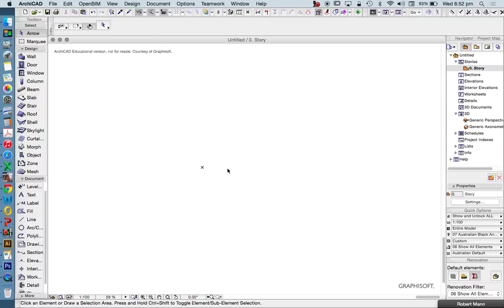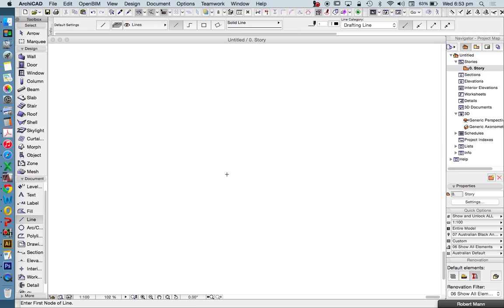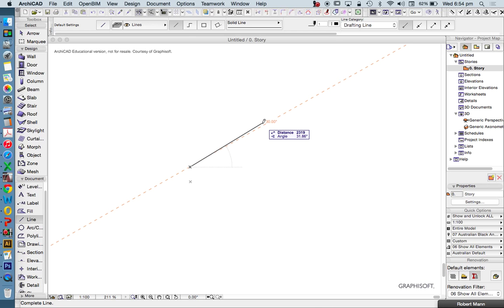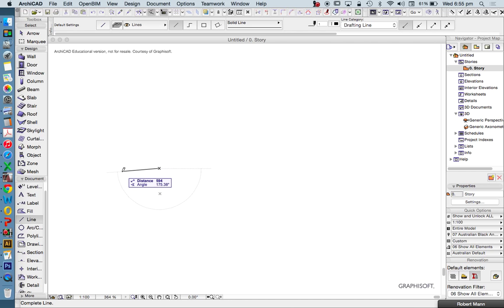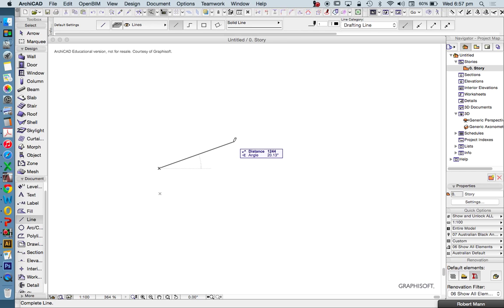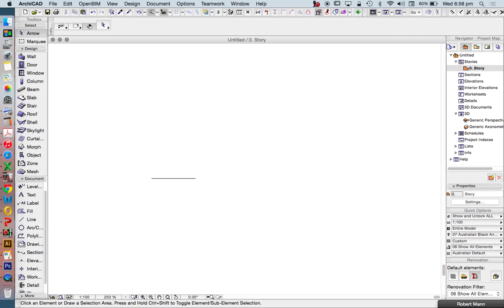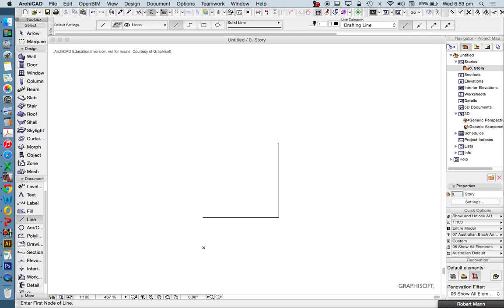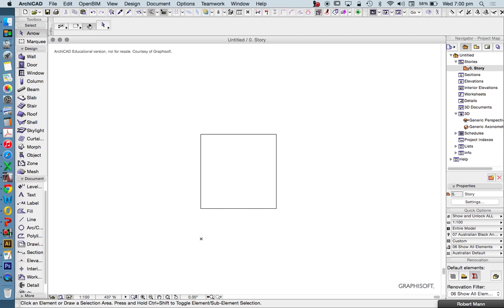ARCHICAD INTRODUCTION 03 - LINE TOOL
This short series is an introduction to ArchiCAD 18 for beginners.
03 - Line Tool: demonstrates how to use the simplest of ArchiCAD's tools, and understand 2D geometry and drafting.